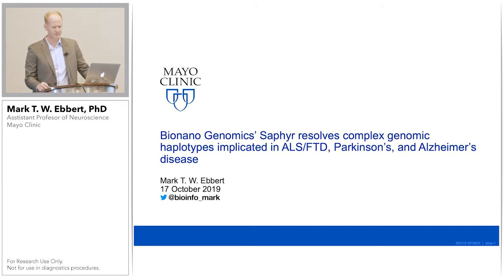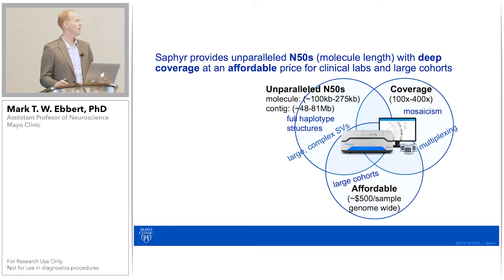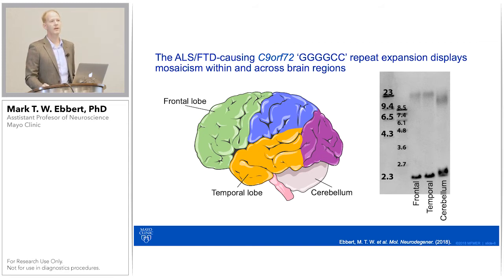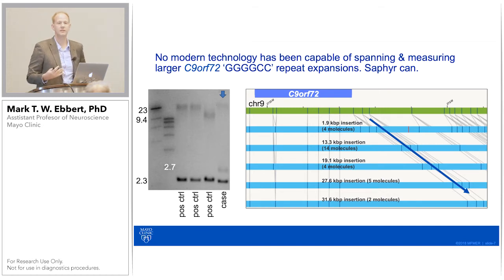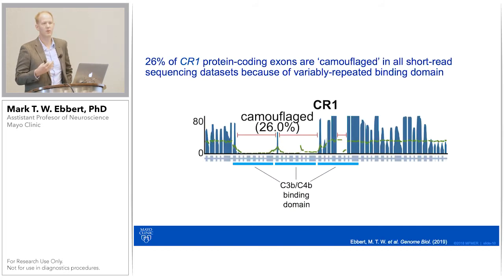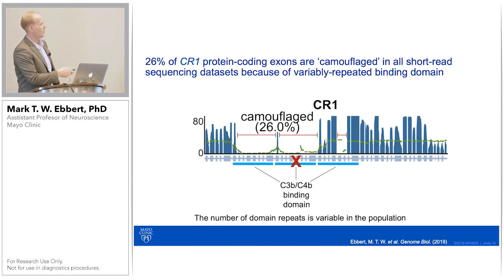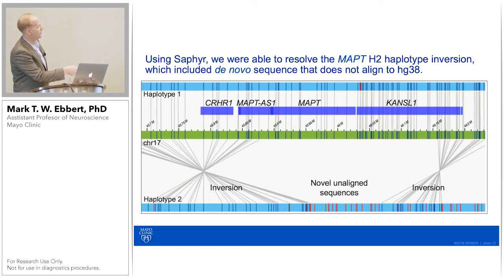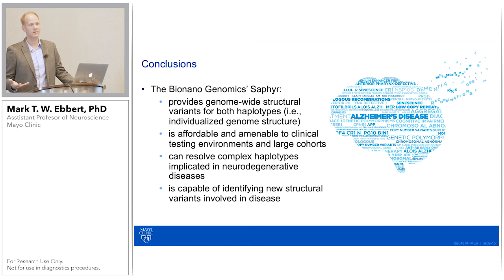ASHG 2019 Series - Dr. Mark T. W. Ebbert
Resolving complex genomic haplotypes in neurodegenerative disorders using Bionano Genomics Saphyr System.